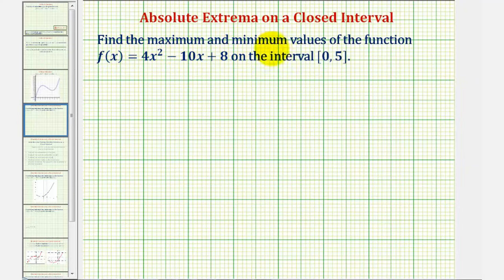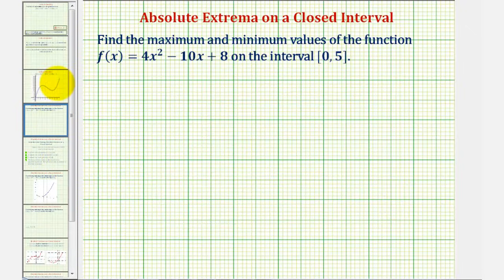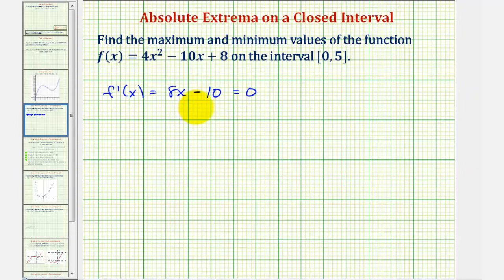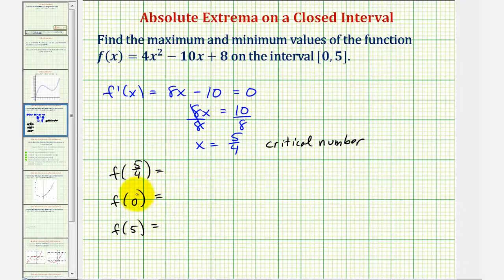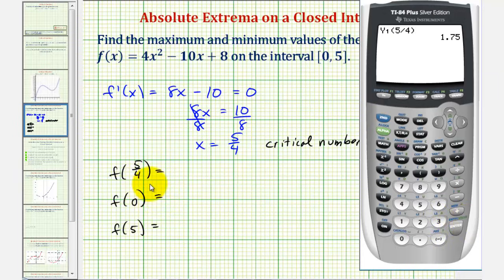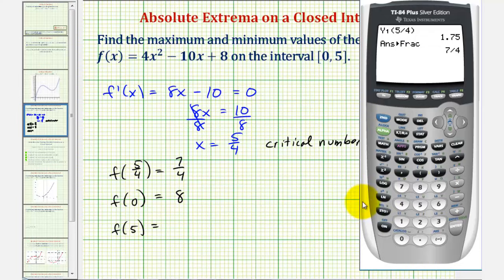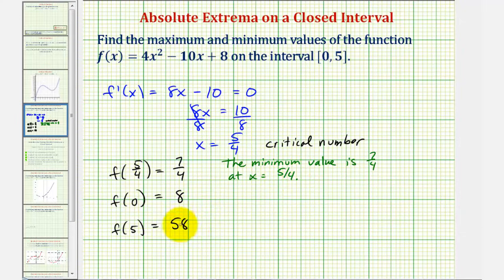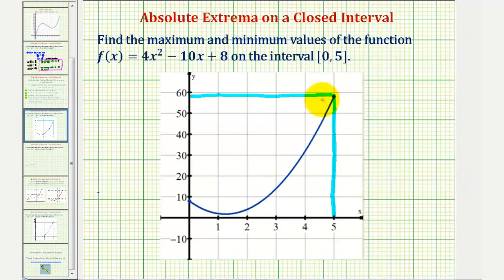Ex: Absolute Extrema of a Quadratic Function on a Closed Interval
This video explains how to find the absolute extrema of a quadratic function on a closed interval.